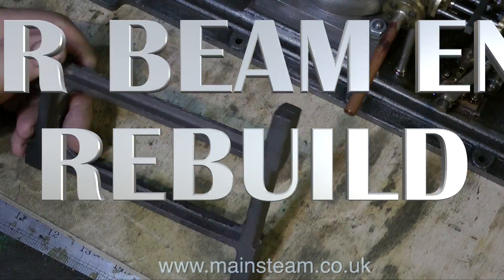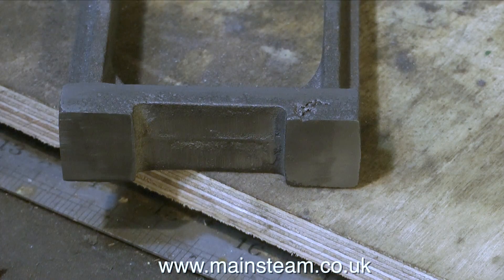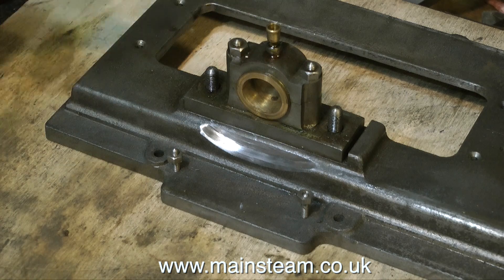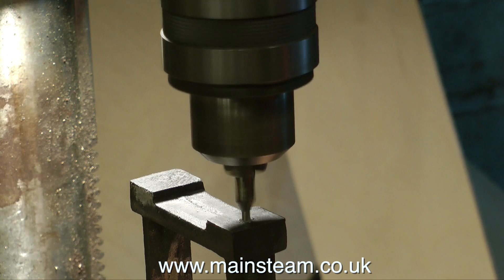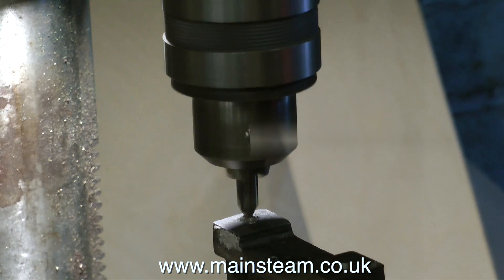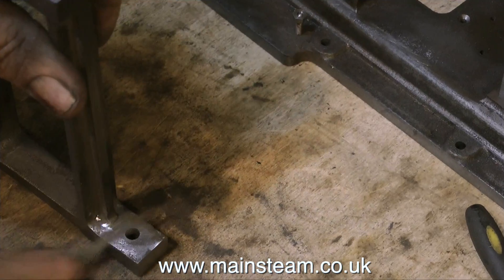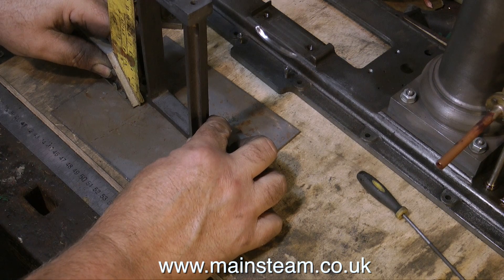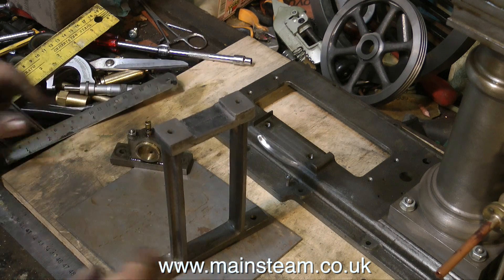STUART MAJOR BEAM ENGINE REBUILD - PART #5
Stuart Major Beam Engine Rebuild this is Part #5 showing how I made the Flywheel bearing pedestal.